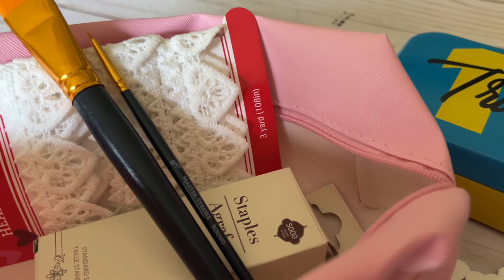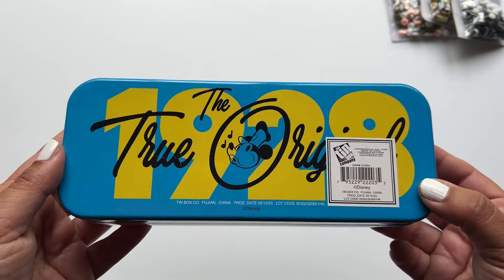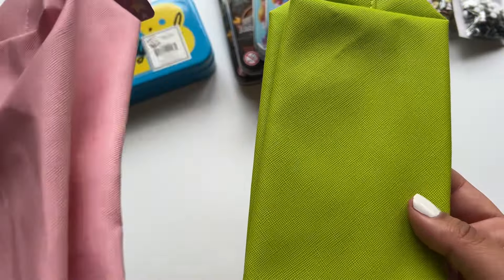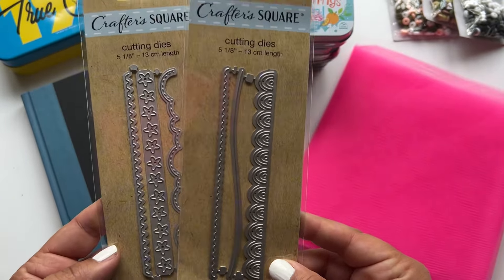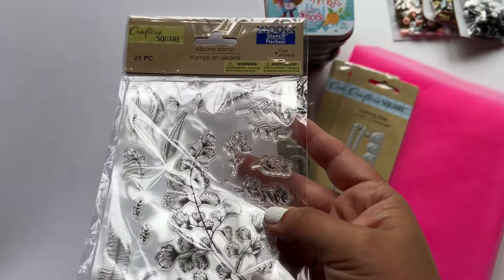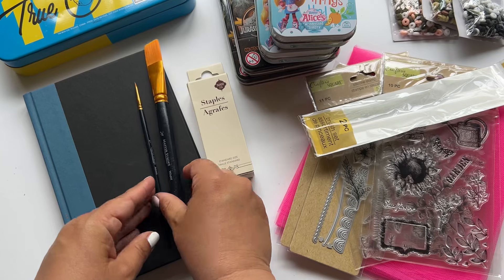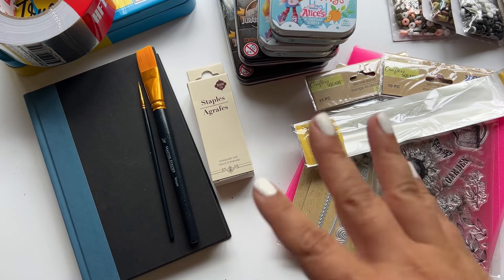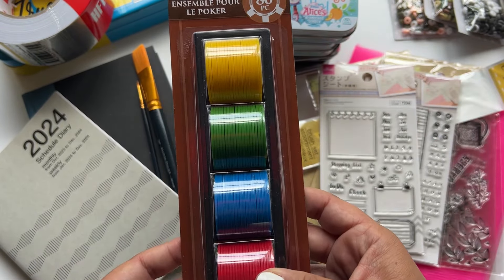Dollar Tree HAUL: Junk Journal Supplies and Ideas!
Join me for a Junk Journal Dollar Tree Haul! This video is full of ideas for your next journal!

My latest Kit: PRIM ROSE

DIY ALTERED BOOK: How to make an altered book for art journaling, junk journaling, and more!

Amazon Storefront

Hi welcome!  I’m Ingrid Carlsen, maker of pretty things! Inspired by God’s gift of beauty all around, enjoying and creating art.  I am a maker of all things from junk journaling, art journaling, mixed media, planners, watercolors and more.  If you love all things creative then this is the perfect place for you!! And just in case you haven’t been told today…YOU ARE BEAUTIFUL and YOU ARE LOVED!!